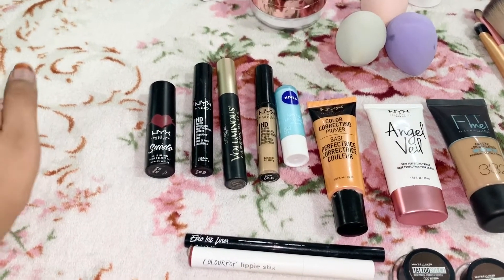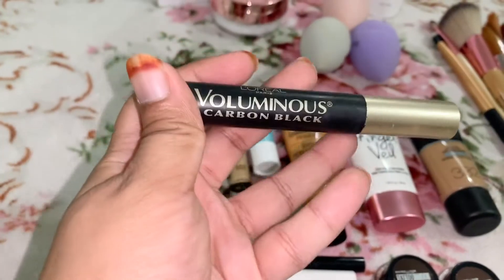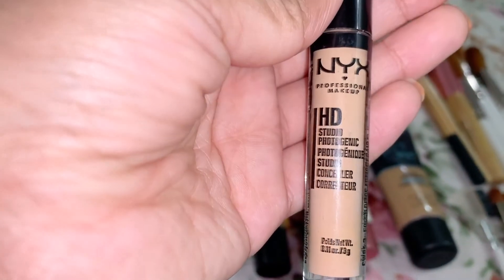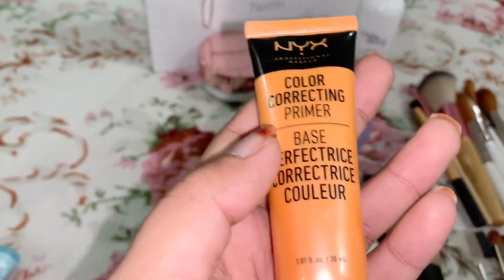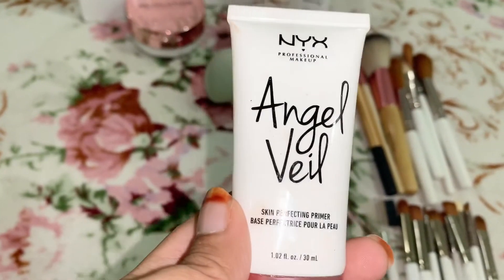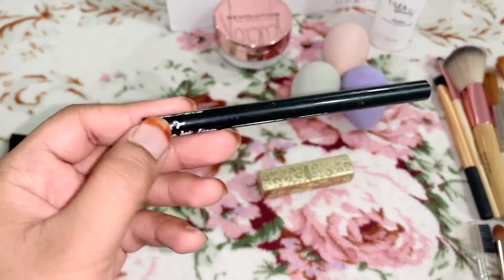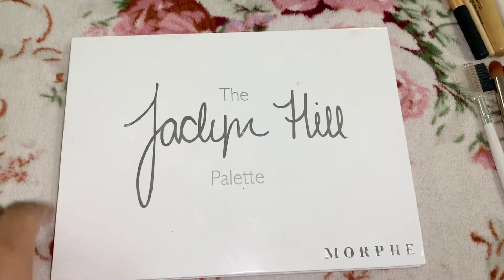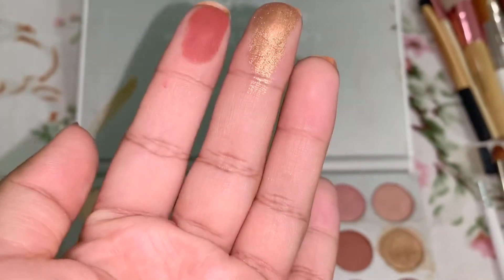✨MAKEUP HAUL & EVERYDAY EYE MAKE UP LOOK ✨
hello everyone today's video I wanted to show you guys my make up bag and add an everyday eye make up look please SUBSCRIBE lets reach 500 by JULY 31,2020 I had forgot to put my foundation in the video. my foundation is from ulta beauty store and it is a Maybelline New York, its in the shade of 332 caramel its for normal to oily skin.

VIDEO CAPTURED/EDITED:
- iPhone XR
-iMOVIE
- Video Intro Editor

STARFIELDS ( Hallman)